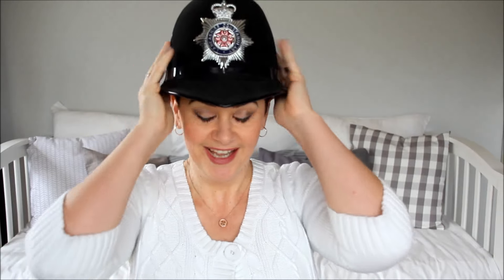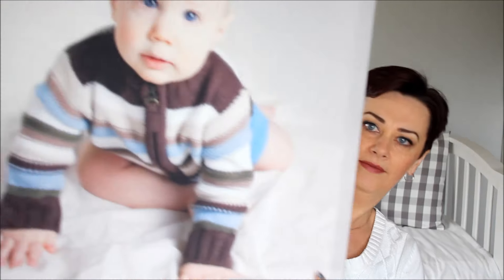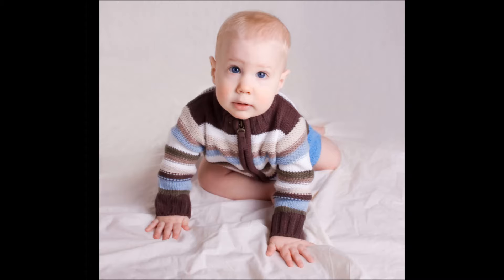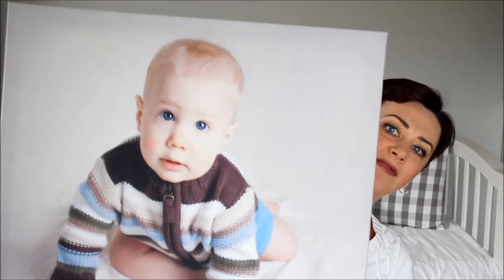Gathering Dust | PLAY NZ Collab | A Thousand Words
A collaboration between kiwi women who are part of the PLAY NZ Facebook group. If you are a female NZ YouTuber please join the group, we'd love to have you :)

Filmed with a Canon 60D camera with a Sigma 18-125mm lens.